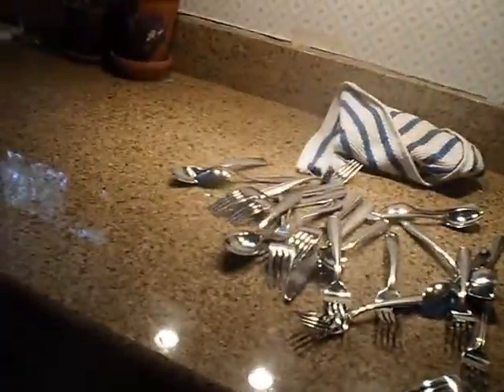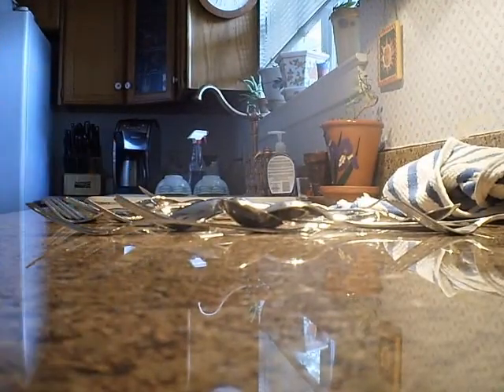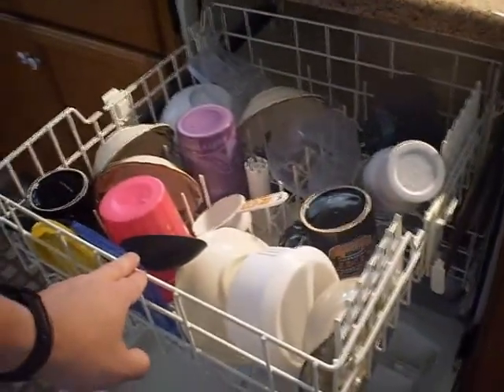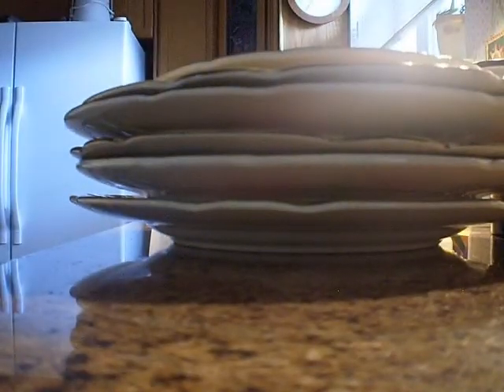how to unload the dishwasher